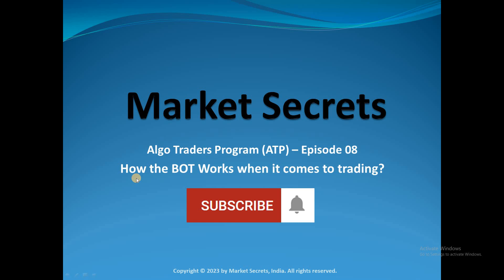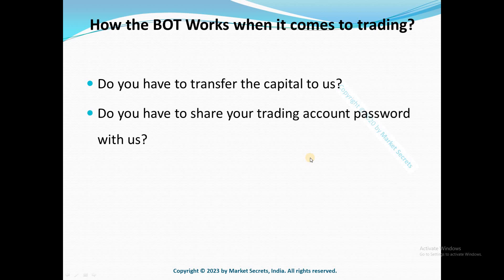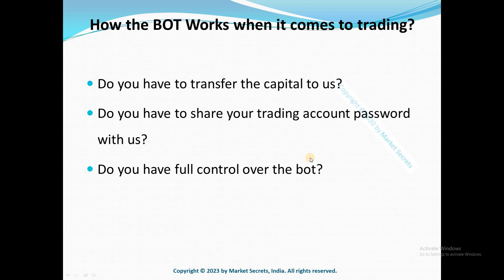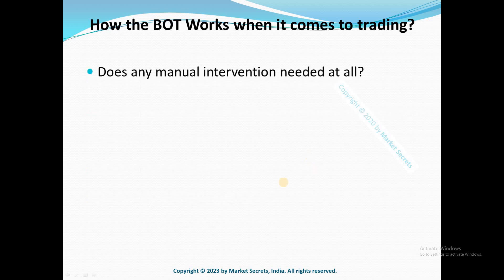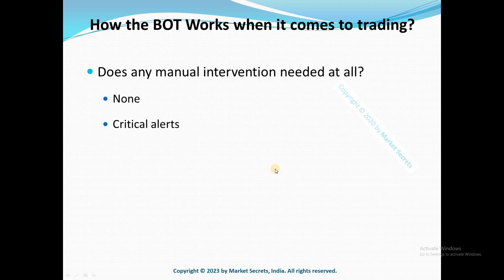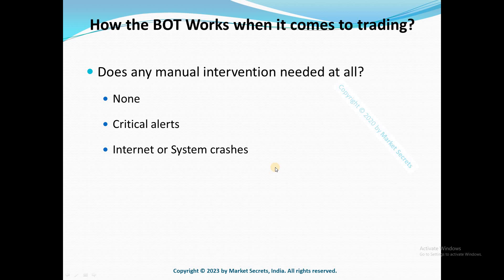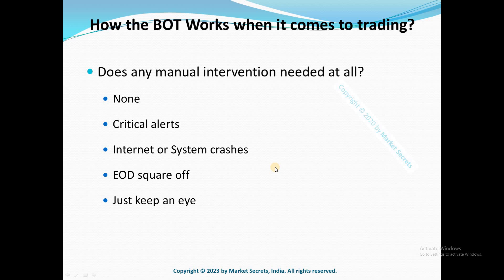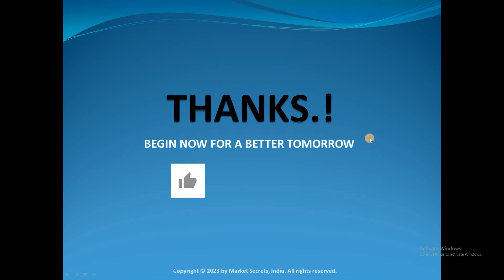How the Algo Trading Bot Works when it comes to trading?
Introduction to Python based Algo Trading - Launch of Algo Traders Program (ATP)

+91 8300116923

To Join our telegram channel dedicated for Algo Trading, use the following link:

To watch all the episodes of this Algo Trading Series using Python, watch: